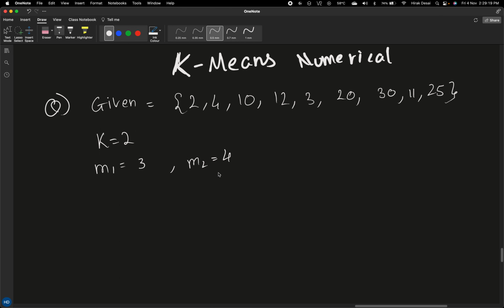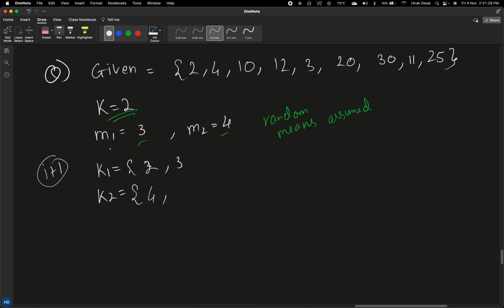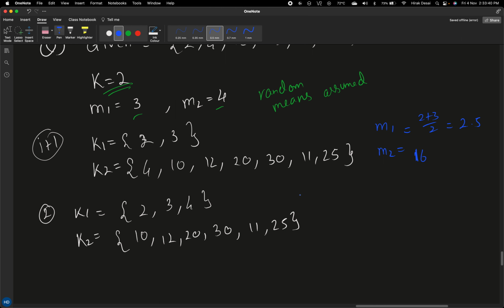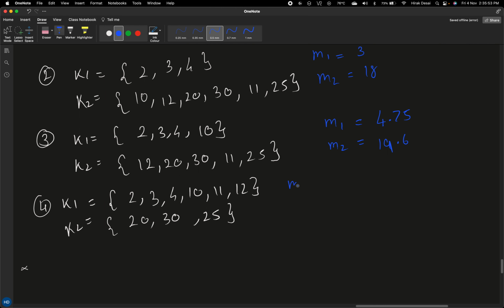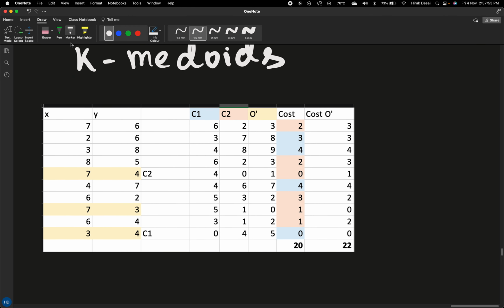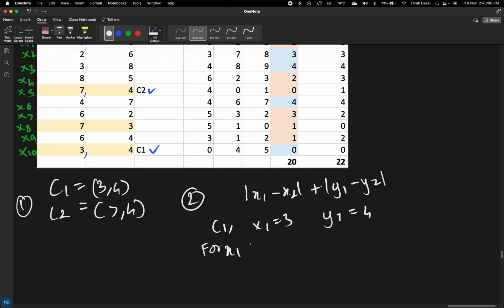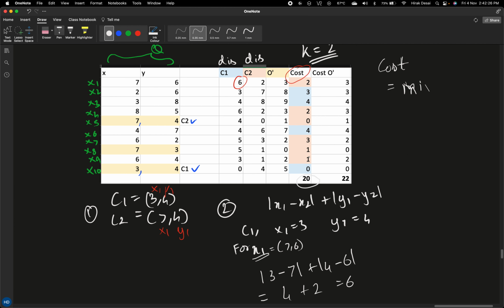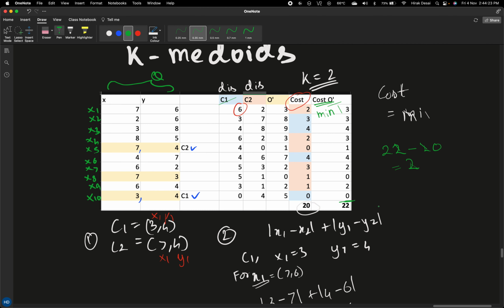K-Means & K-Medoids Numericals | Data Mining